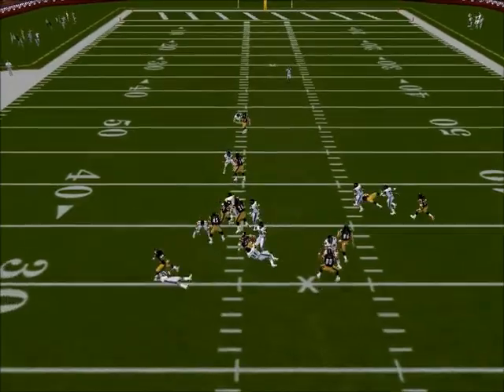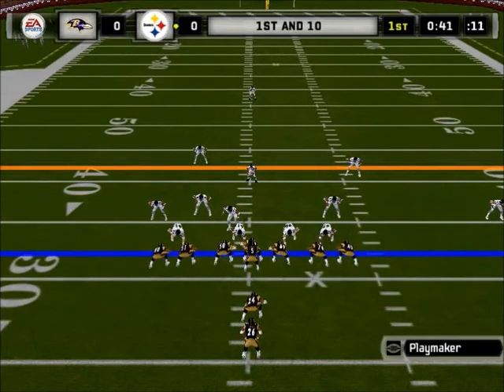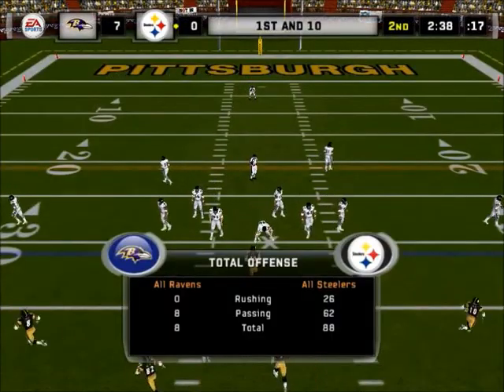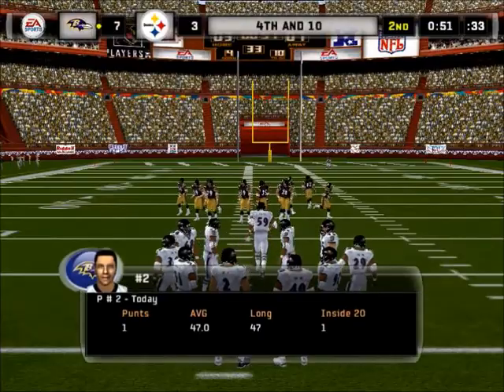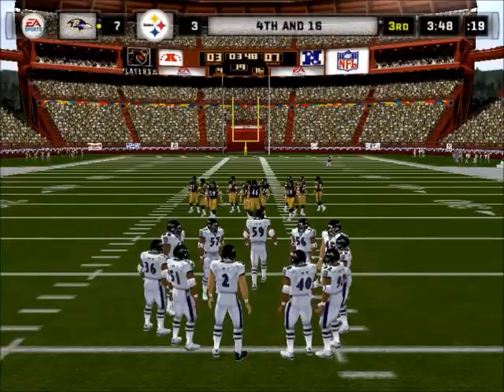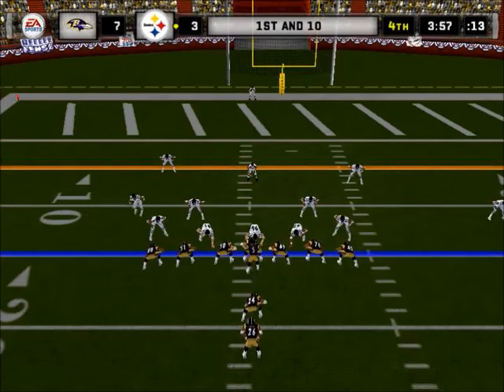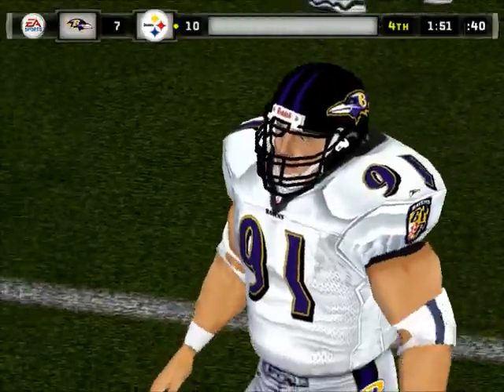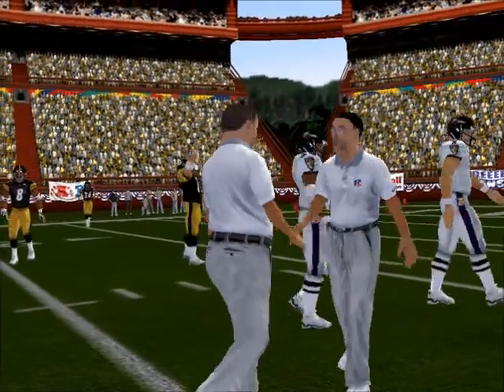Madden 07 - Ravens @ Steelers - Tournament Game 10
Sorry for uploading so many Madden videos, but I really want to get this Tournament on the road. - Two fierce rivals from the NFC North face of in the tenth game of  the tournament.